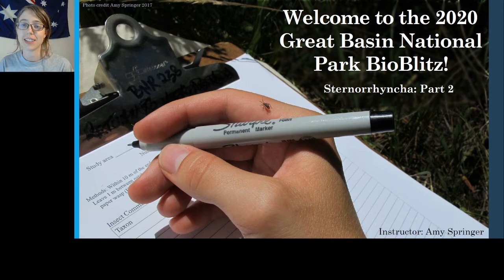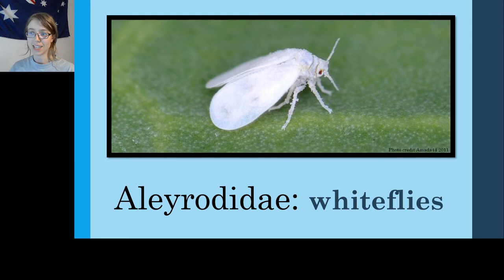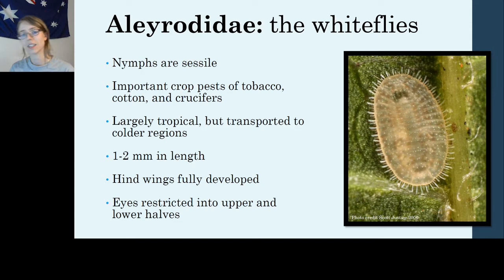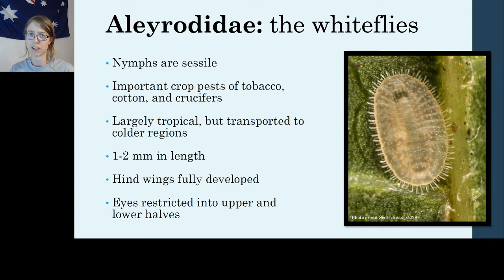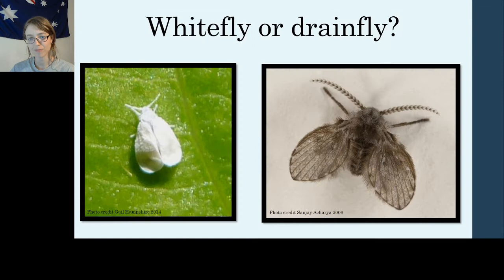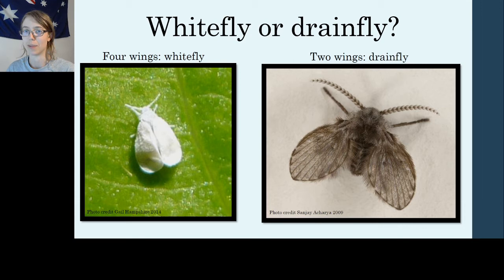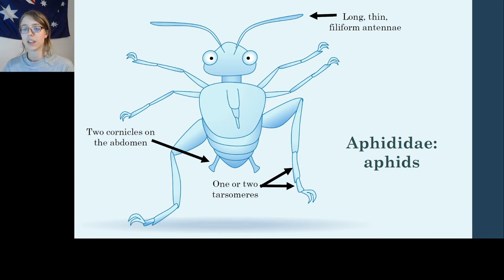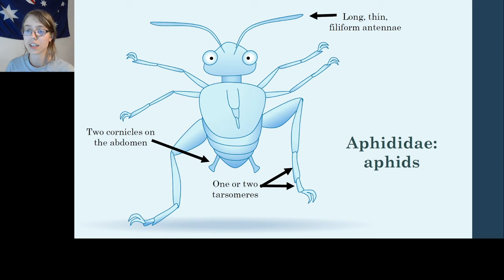Video 10 - Sternorrhyncha part 2: Whiteflies and Aphids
Whiteflies are important pests of tobacco, cotton, and crucifers (cabbage, brussel sprouts, etc.). They are tiny, only 1-2 mm long, and have eyes split into upper and lower halves.

Aphids can give birth to live young! They produce honeydew, a byproduct of drinking lots of plant sap, and can be farmed by ants, who take advantage of this easy food. The ants in return protect the aphid colonies. Check out how they are mummified by parasitic wasps.